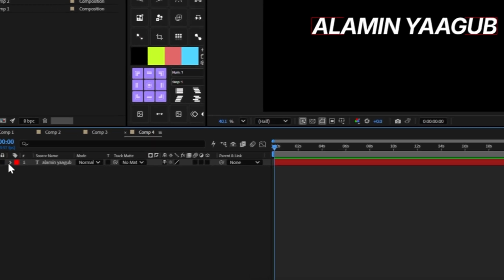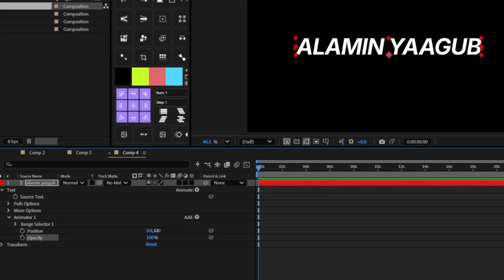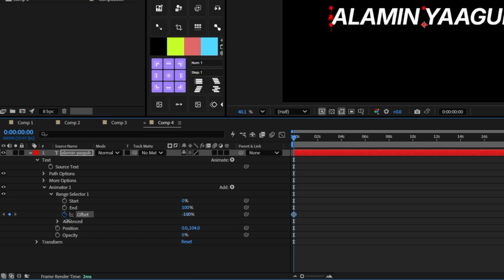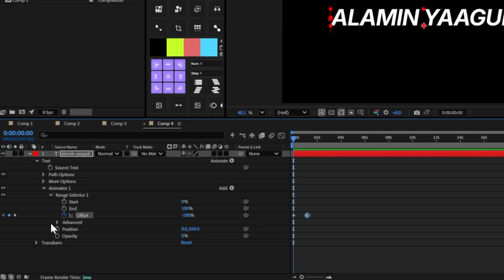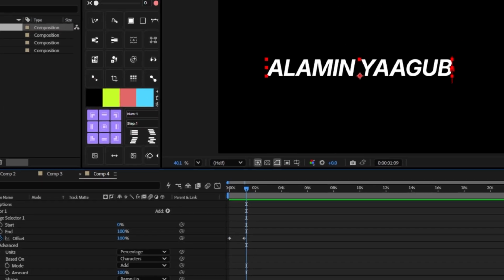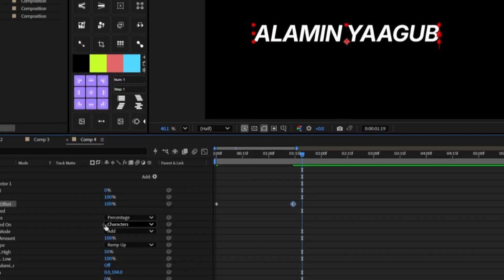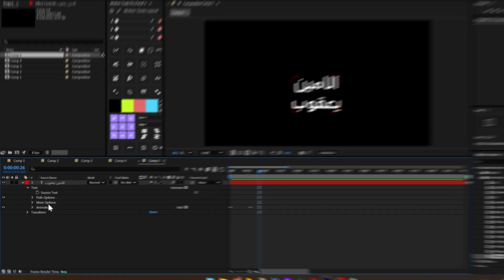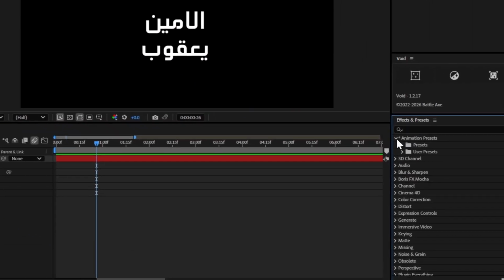clean Text Animation in After Effects Under 2 Minute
Learn how to create a clean text animation in After Effects in under 2 minute. This quick tutorial is perfect for motion graphics, YouTube intros, reels, shorts, and modern text animation projects.

In this video, I’ll show you a simple After Effects text animation style that you can use for titles, captions, and creative typography effects.